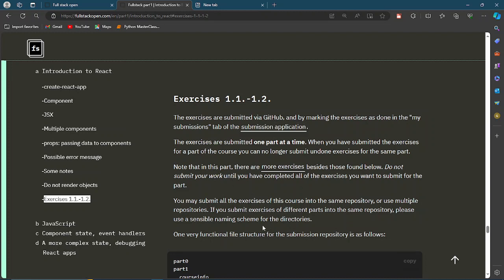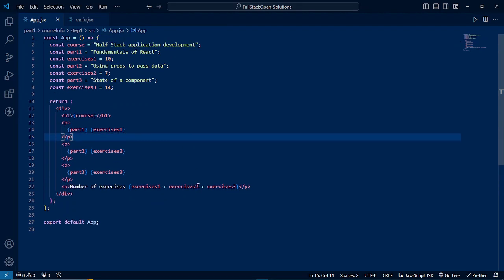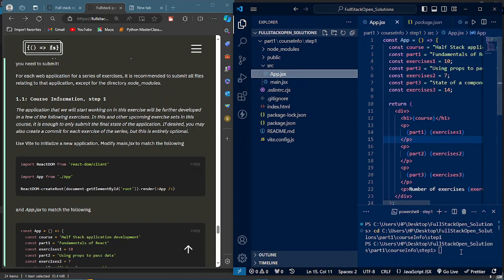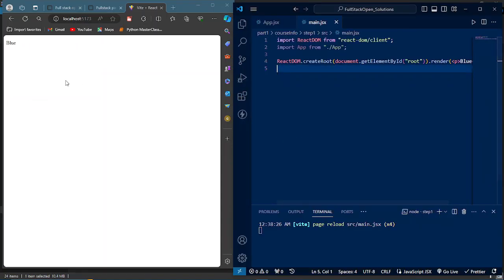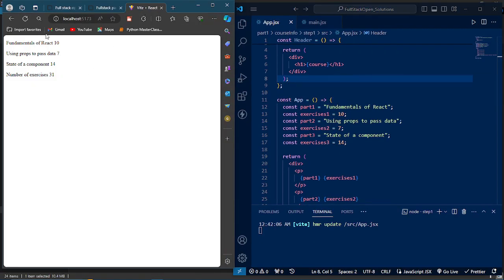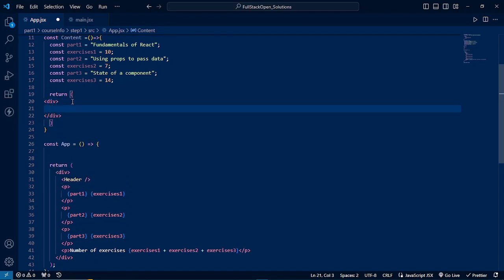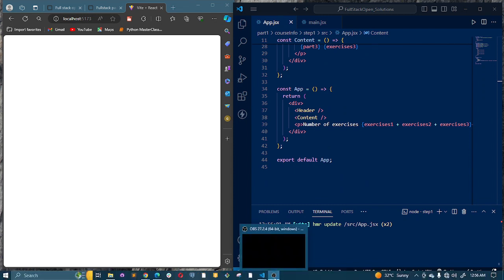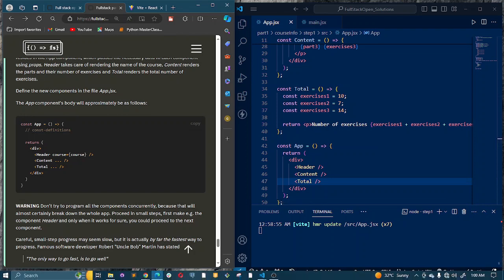FullStackOpen | Part 1 | CourseInfo | Exercise 1.1a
FullStackOpen, Software, Frontend, Backend, Development, Tech, JavaScript, React, VSCode, refactoring, components, props.

This exercise tasks students with refactoring a React application to organize its structure into separate components: Header, Content, and Total. The data remains in the App component, which passes it down to each component using props. This approach enhances code organization and maintainability.